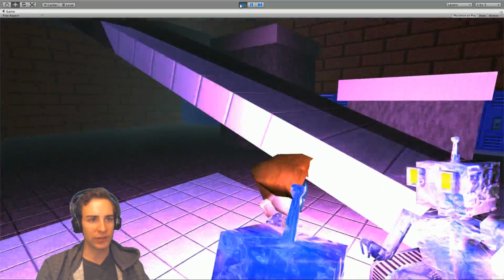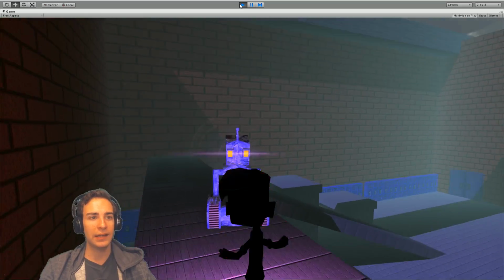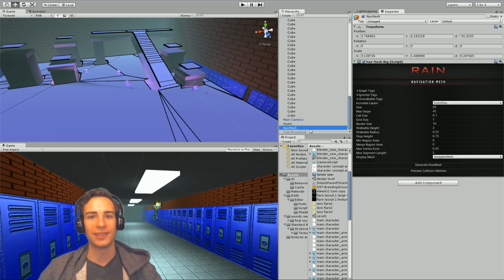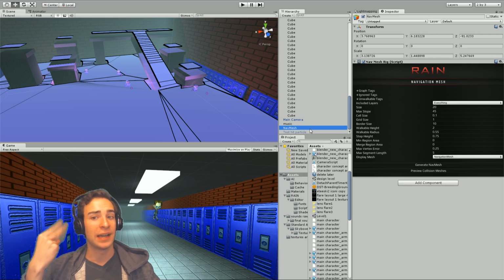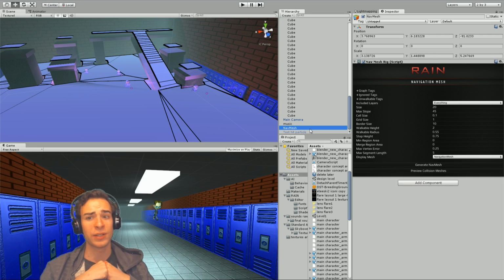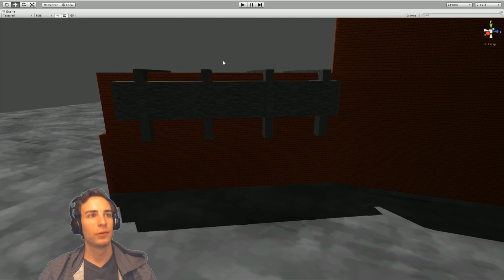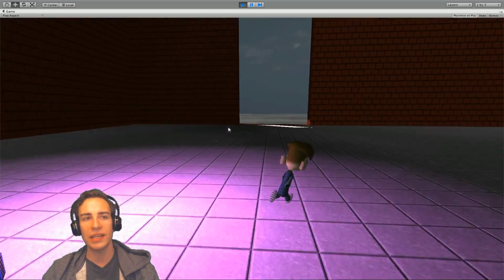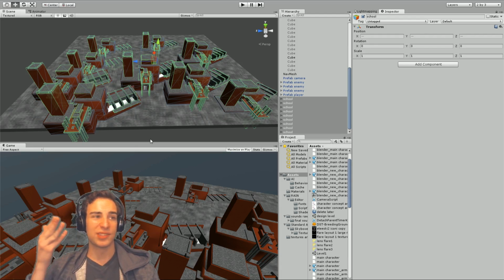Update#4 Robots, Combat, RAIN AI [ New Beginner Tutorial Series Prototype ]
1:40 skip to the gameplay